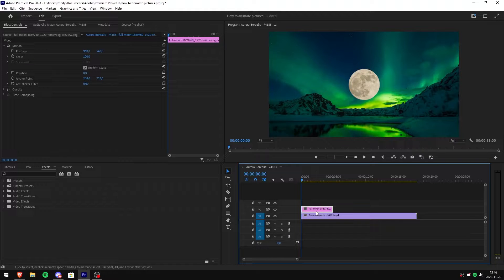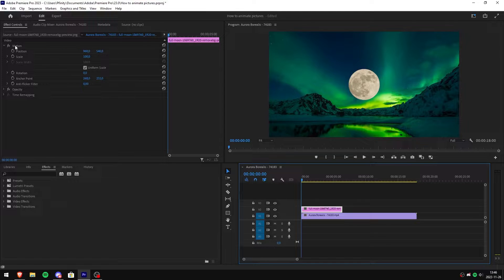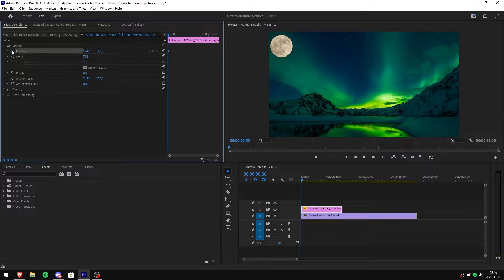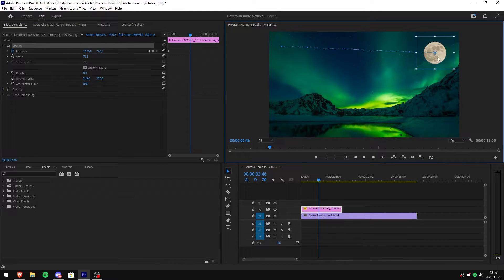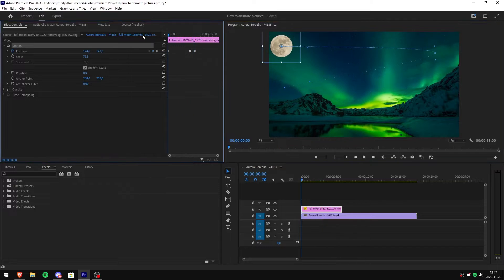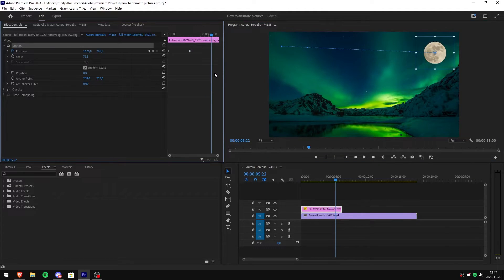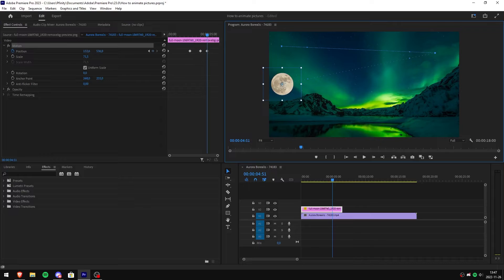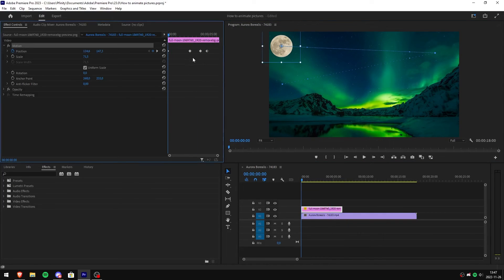How To Make Pictures Move In Premiere Pro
how to animate pictures in adobe premiere pro 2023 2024